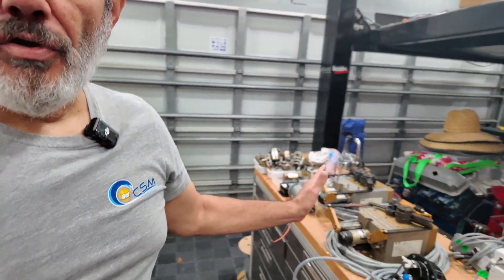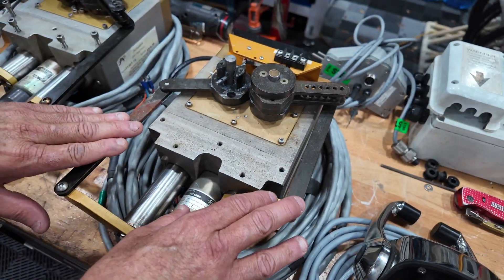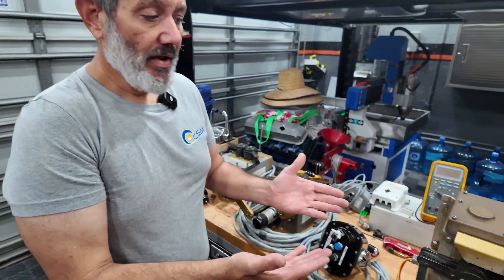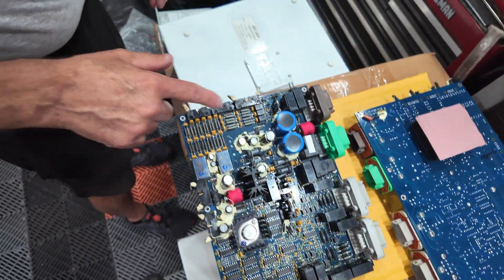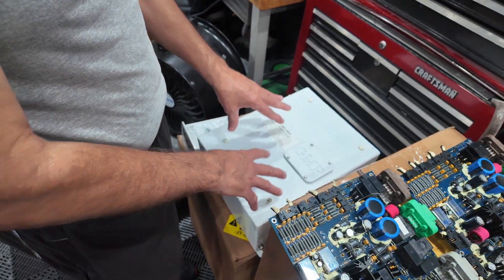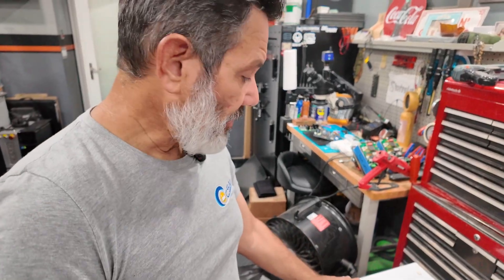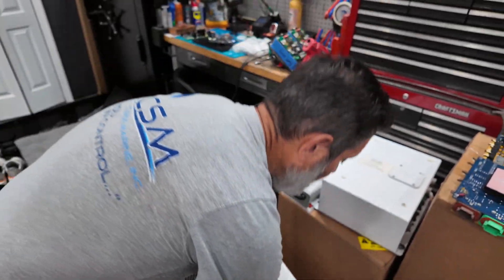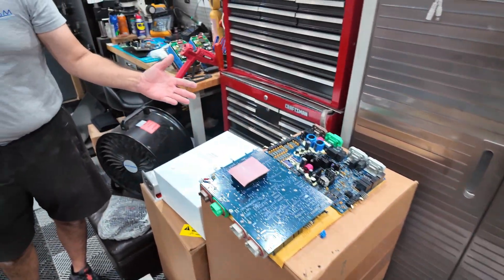Fix It or Replace It? Watch What We Did with This Glendinning System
Hey boat lovers!  We're back in the shop this week after a crazy few weeks helping clients who’ve brought in their old Glendinning, ZF, and Kobelt engine controls for repairs and refurbishing.

On the bench today:
🛠️ A Glendinning Smart Actuator 1 that got flooded from a leaky A/C unit. We repaired it and it’s now running through a full 72-hour cycle test before going back to its owner.

We’re also showing some NBS systems—one completely worn out, and another we’ve refurbished in-house. Not everyone wants to spend $16–20K on a new system, so we help clients find smarter solutions that get them back on the water without the big price tag.

And if you're running one of the original Glendinning EEC systems, don’t worry—we’ve still got the parts and the know-how to breathe life into them. In many cases, we can keep them going for another 10–15 years.

💥 LIMITED-TIME PROMO – BUY BACK PROGRAM
Right now, we’re offering a Buy Back Program for boaters looking to upgrade.
If you come to us for a new Glendinning engine control system and purchase through a C Side Marine dealer, you can get up to $2,500 in credit toward your new system! 🤯

Music from Uppbeat (free for Creators!)